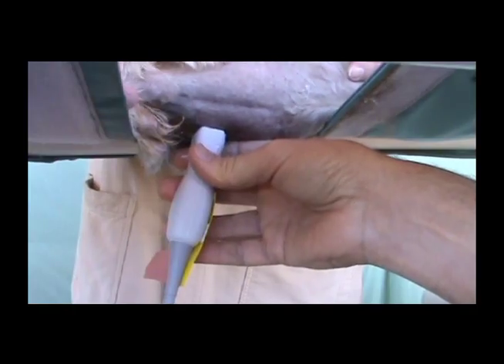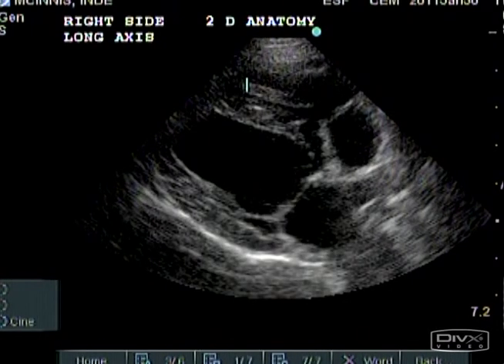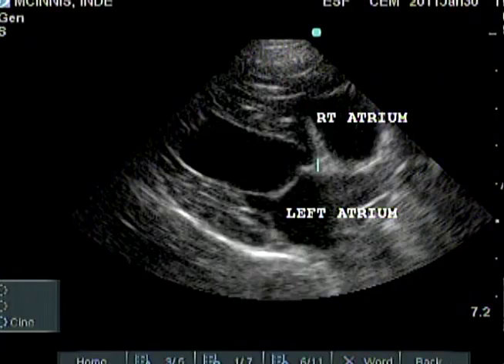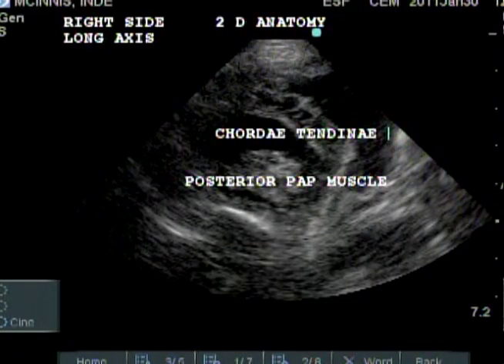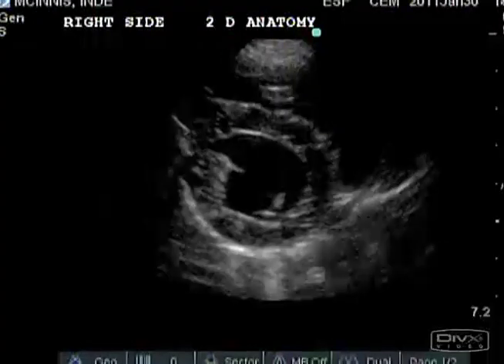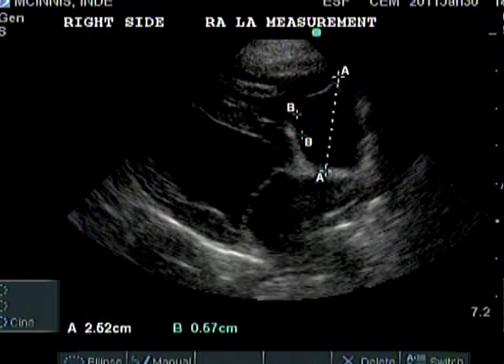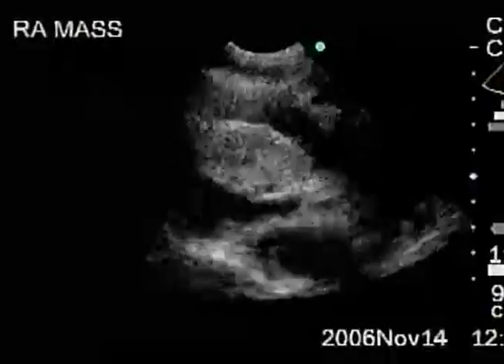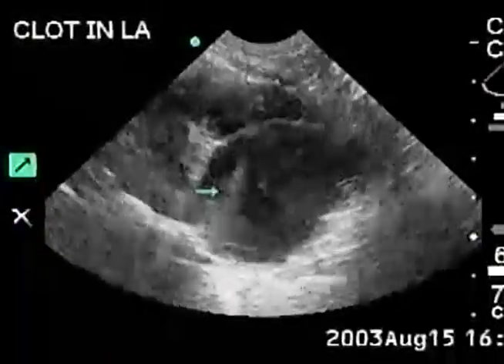13 RIght Side Long Axis PT 1